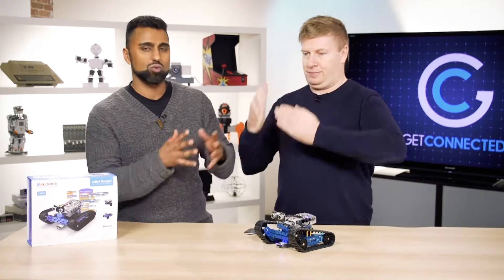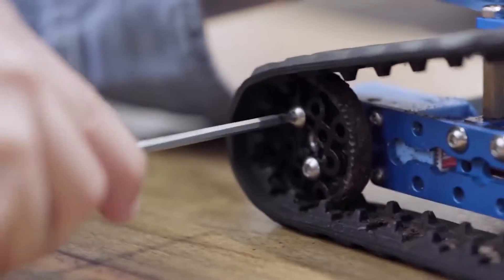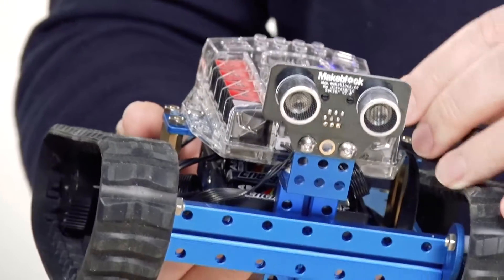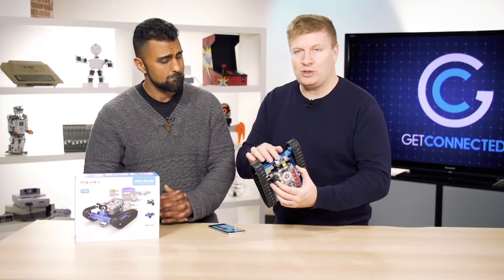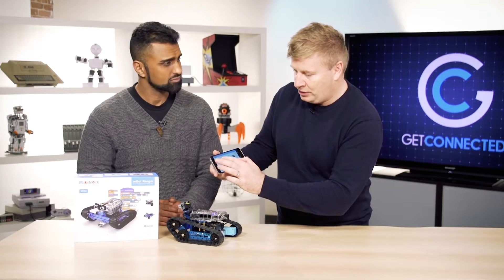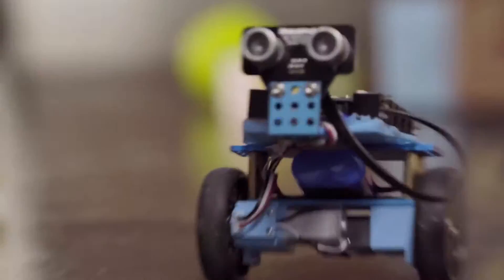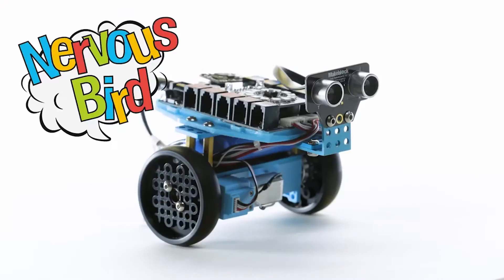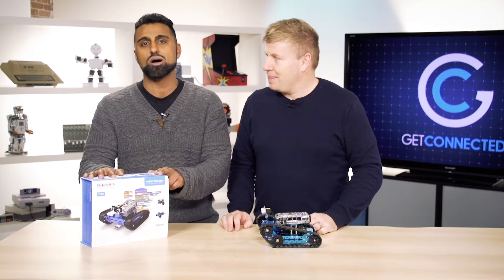DIY robot kit that takes education to the next level!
The Makeblock mBot Ranger Robot Kit not only allows you to build your own robot, but also provide coding and back-end design options through your mobile device.